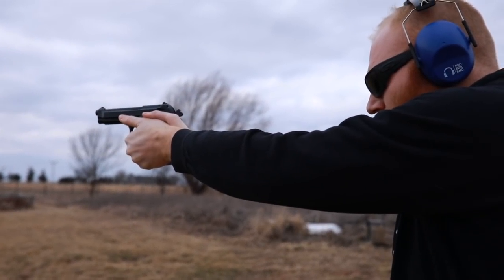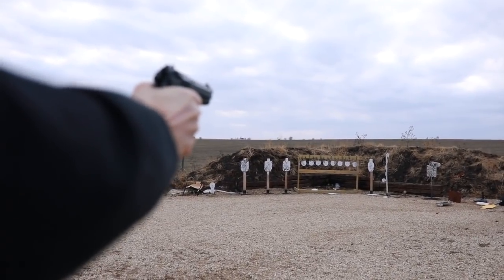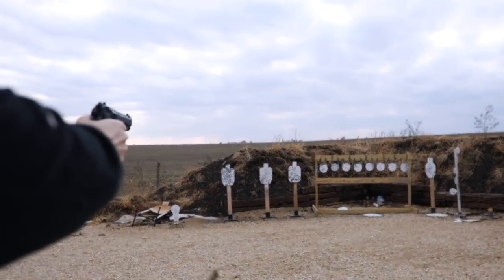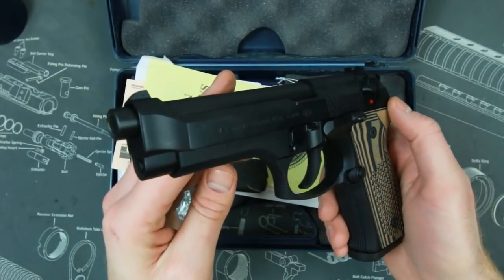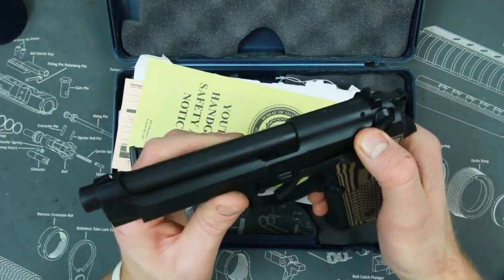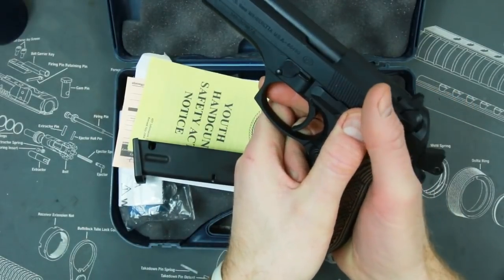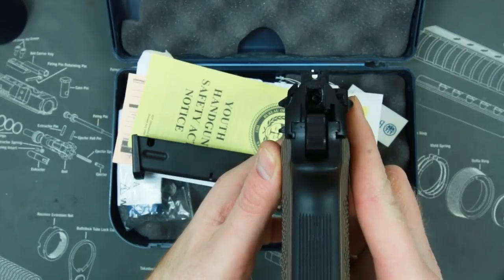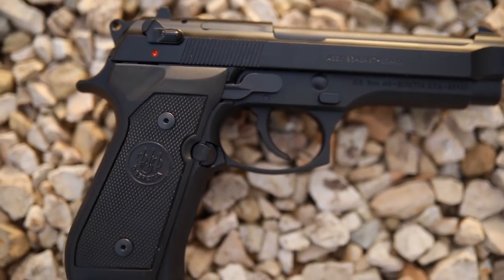Beretta M9 Unboxing & First Shots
Donate to a local shelter in Iowa that could use your support